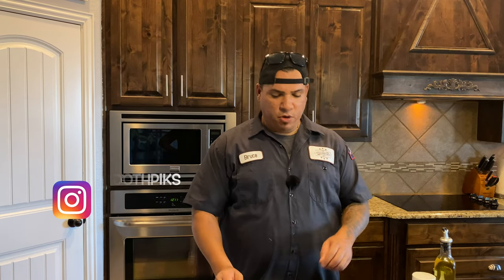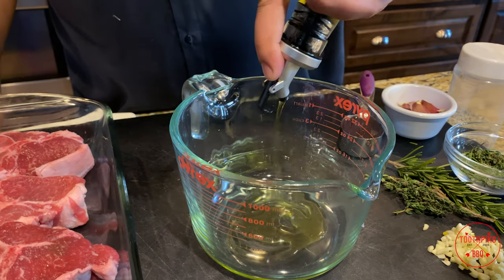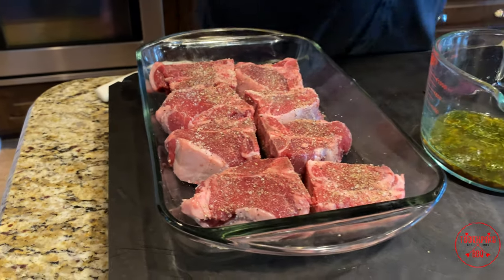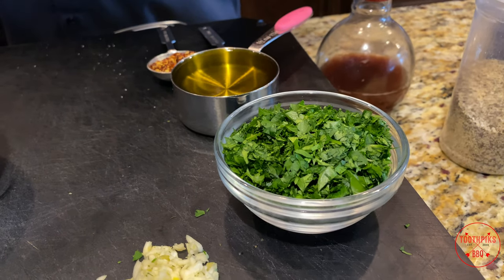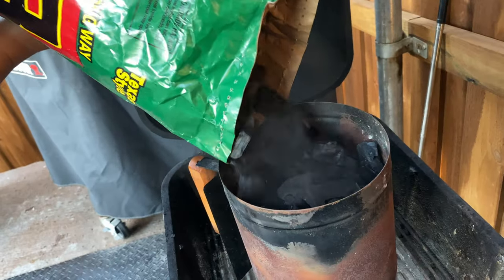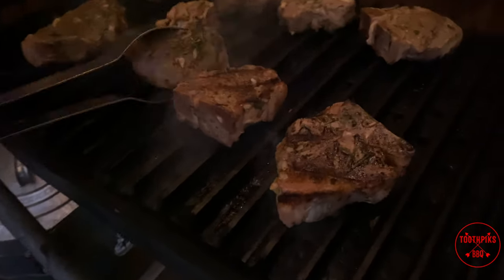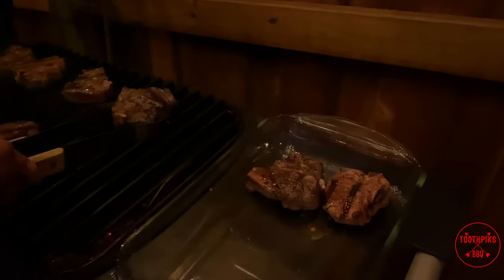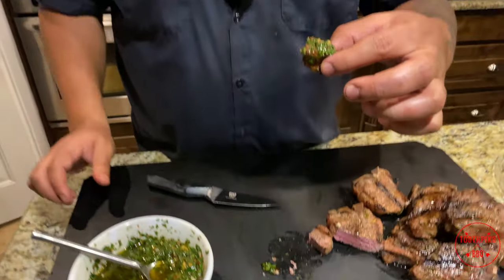Grilled Lamb Chops Topped with Chimichurri Sauce! So Good!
Beefs cousin coming in hot with the delicious Lamb Chops. Check it out and be sure to get the Chimichurri Sauce recipe in the video!!!

MK4 Thermapen